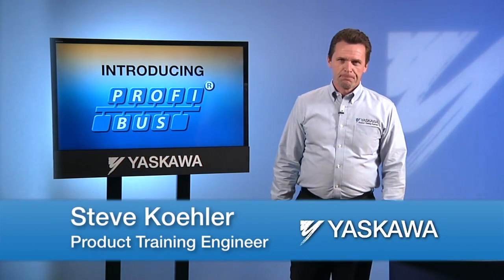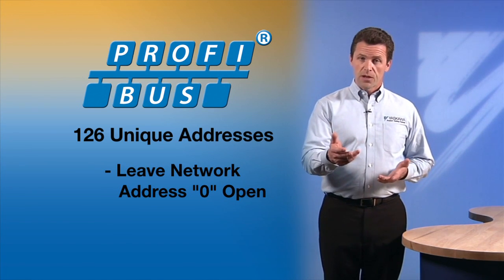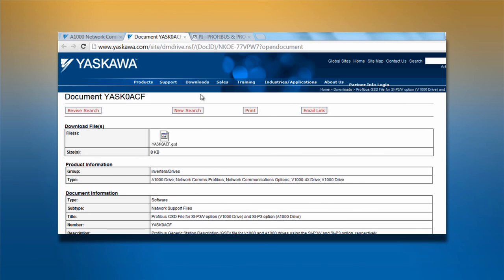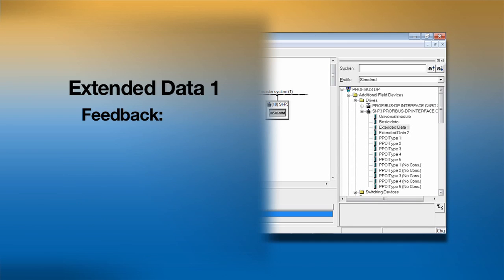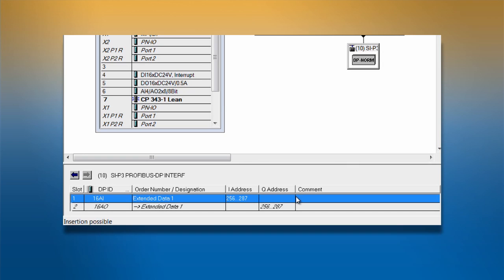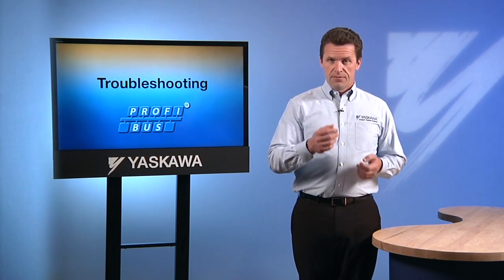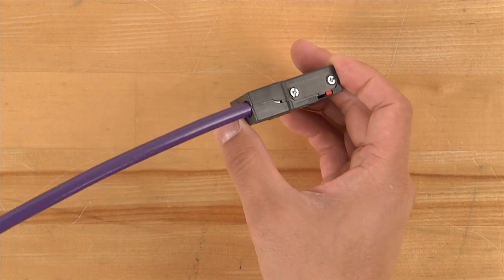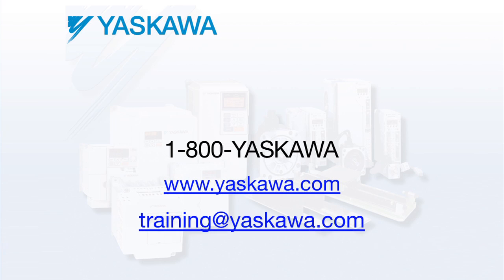Adding and Configuring Yaskawa Drives in a PROFIBUS Network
Yaskawa America, Inc. welcomes you to the Adding and Configuring Yaskawa Drives in a PROFIBUS Network video.

This eLM is also available on the Yaskawa America, Inc. - Drives & Motion Division learning management system, "Learn with Yaskawa".   Keyword: eLM.AFD1000.01.PROFIBUS